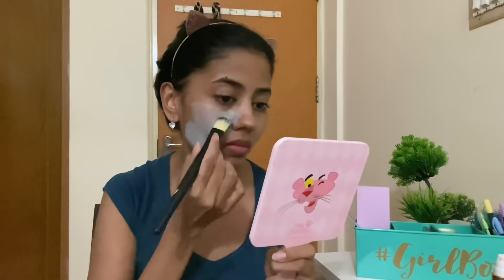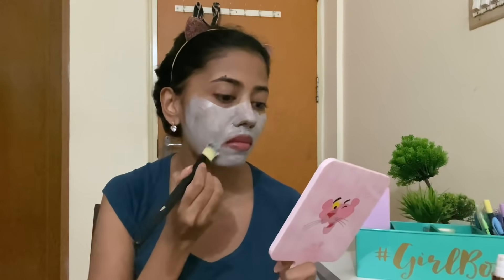Morning Skincare Routine before and after Gym in Detail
Hi Lovelies.!! I hope this Video helped you and I hope guys like it.!!! ❤

•Purplle Oil Control Serum with Tea Tree & Papaya Oil (20 ml)

•Good Vibes - Free surprise gift on purchase of any 4 Good Vibes products.

• Neutriderm Moisturising Lotion w/Vitamin E - 125 mL

• Aegte Glass Skin Broad Spectrum Sunscreen Gel SPF50++ with Skin Lightening & Anti Pollution formula Enriched with Swiss Garden Cess Sprouts & Red Algae Extract - 100ML